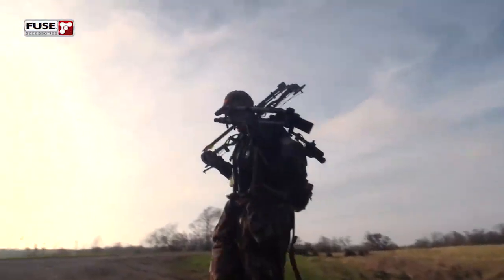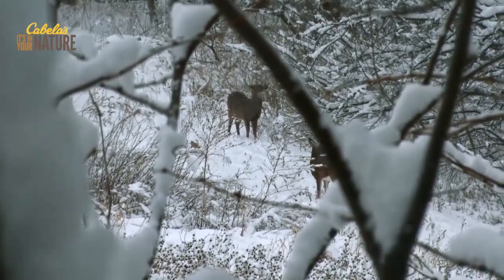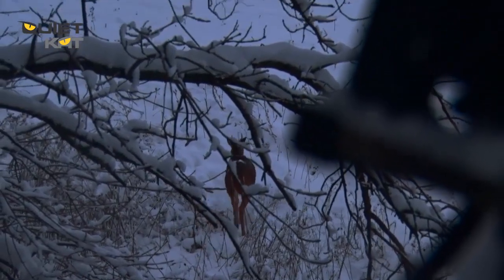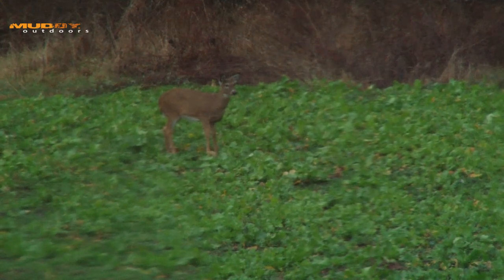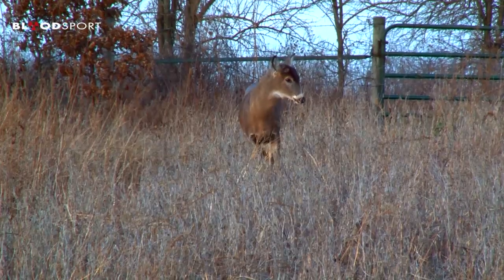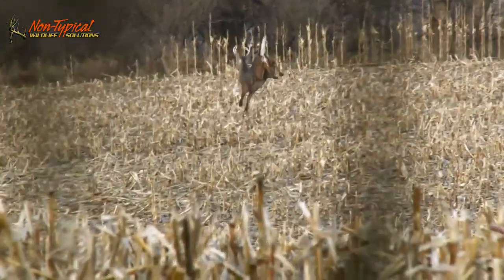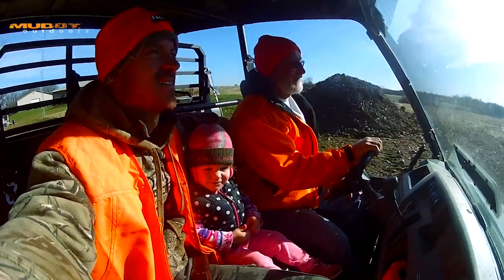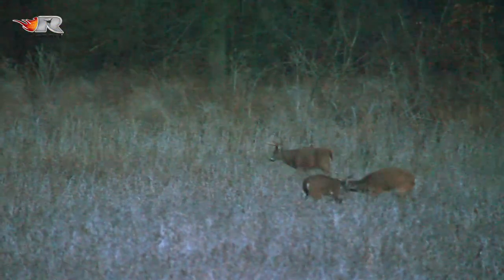Midwest Whitetail | Nebraska Late Season Deer Hunt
Here's a late season deer hunt over a food plot where Greg Clements decided to do a little bit of doe management. Shooting does during the late season is a tactic many deer hunters do to control the population and manipulate the buck-to-doe ratios at the places they hunt.